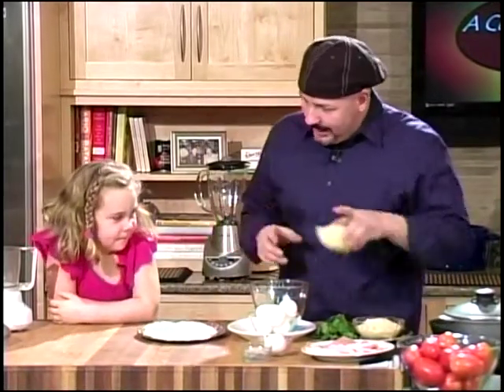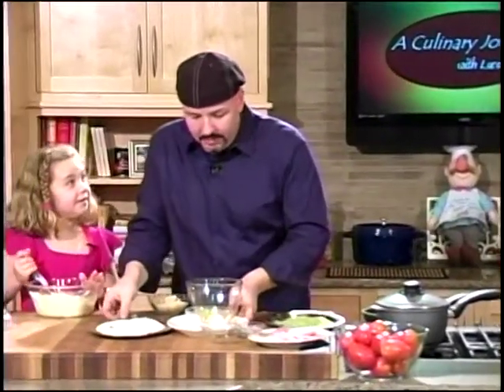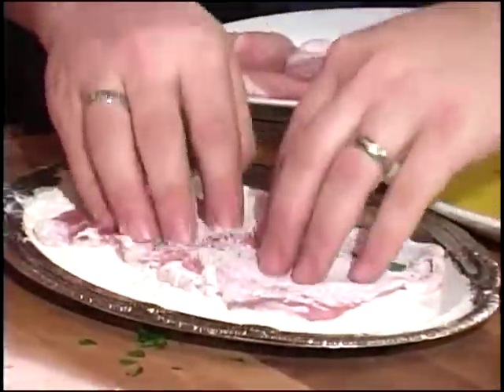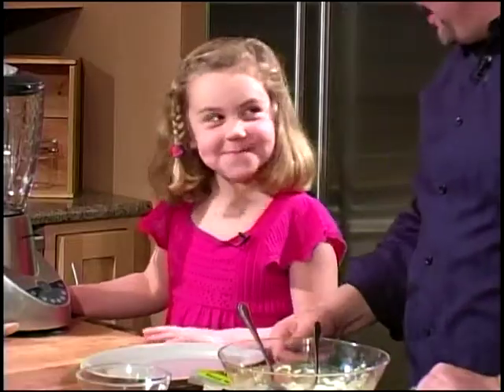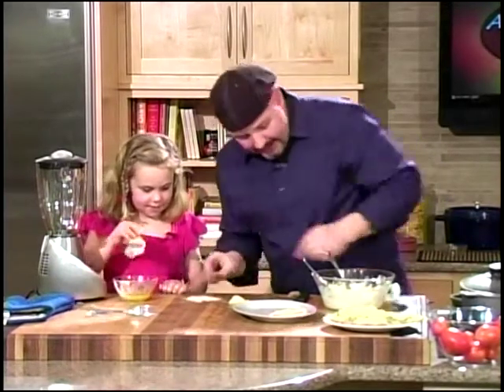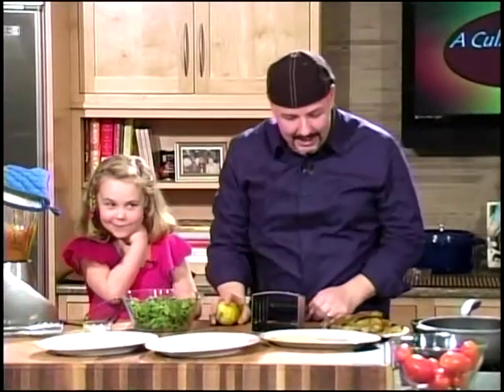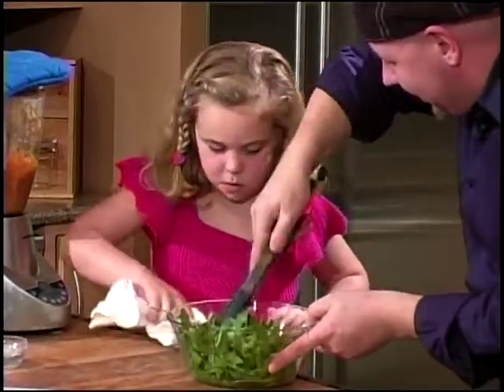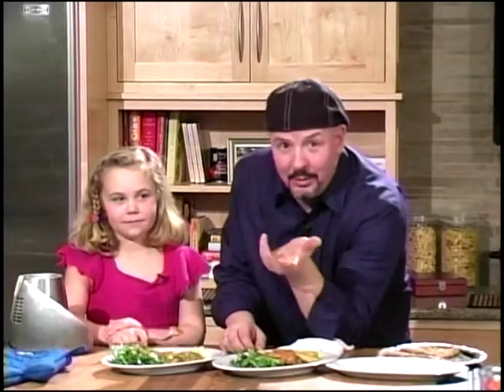814 All About Aubrey - A Culinary Journey with Luca Paris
Pork with Parmigiano Crust and Tomato Sauce, Wonton Ravioli, Salad

Luca's guest: Aubrey